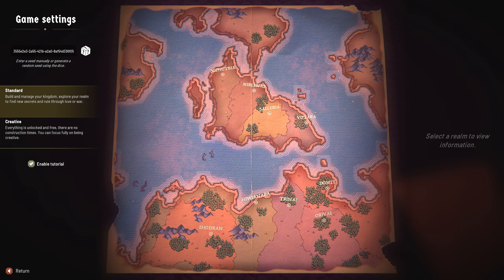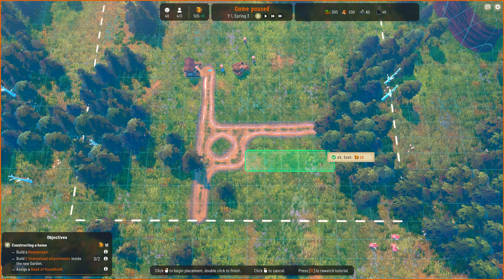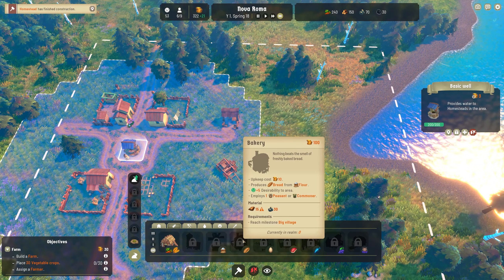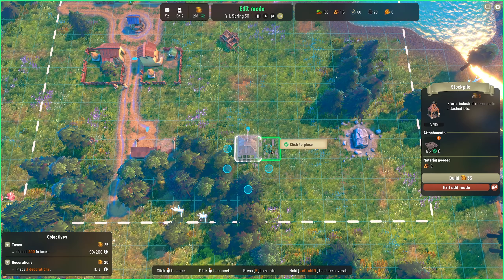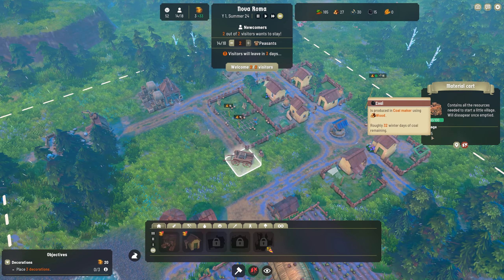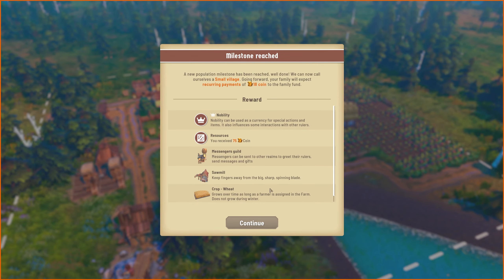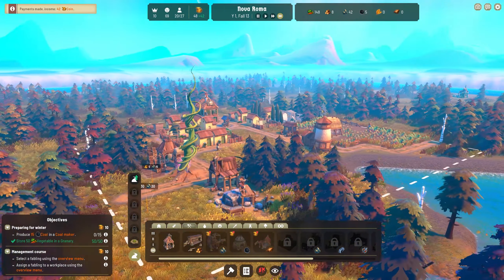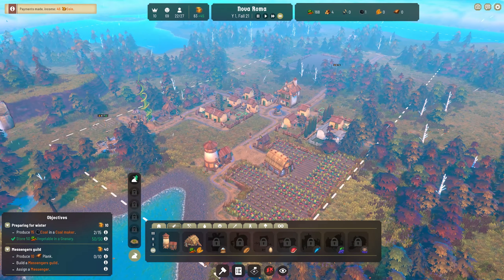A Fairy Tale Kingdom Builder EP.01 - Fabledom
Ave Legionaries, it's time to delve into the magical world of Fabledom!

Chapters:
00:00:00 - Intro
00:02:57  - Gameplay

If you enjoy the video please be sure to:
🔔and ring that bell to see future content in your feed!